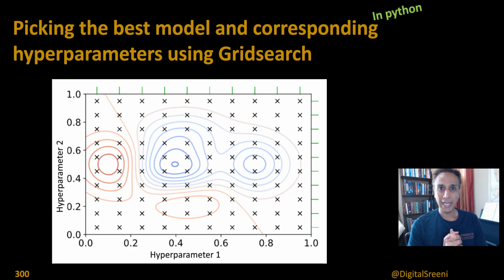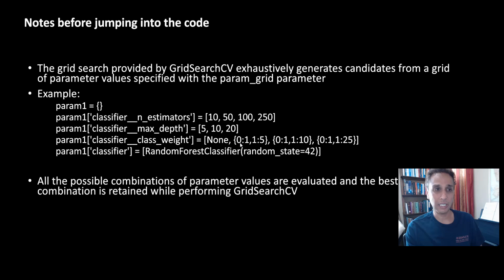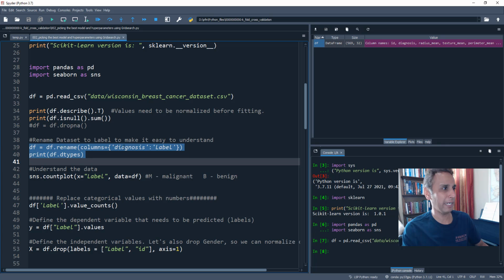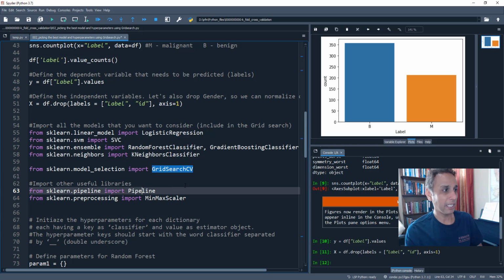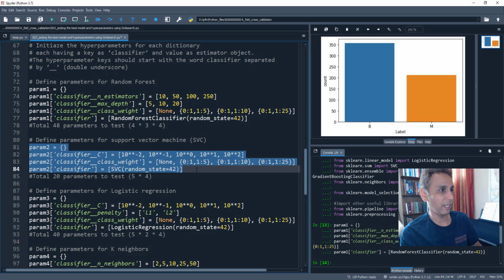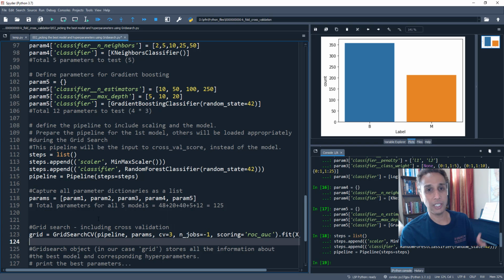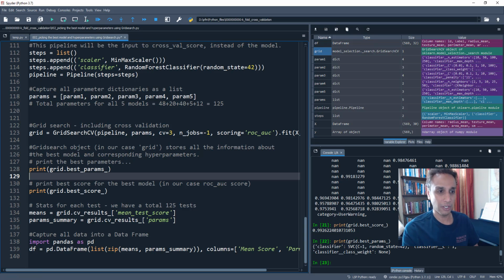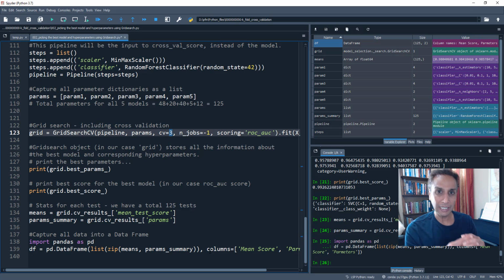300 - Picking the best model and corresponding hyperparameters using Gridsearch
Picking the best model and corresponding hyperparameters
using cross validation inside a Gridsearch

The grid search provided by GridSearchCV exhaustively generates candidates
from a grid of parameter values specified with the param_grid parameter

The GridSearchCV instance when “fitting” on a dataset, all the possible
combinations of parameter values are evaluated and the best combination is retained.

cv parameter can be defined for the cross-validation splitting strategy.